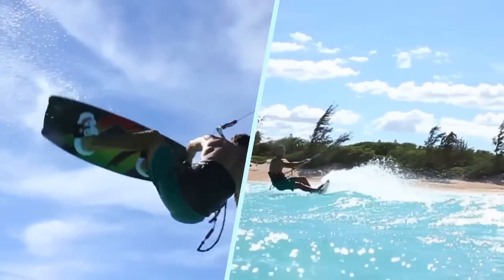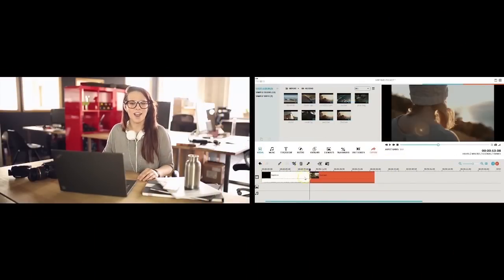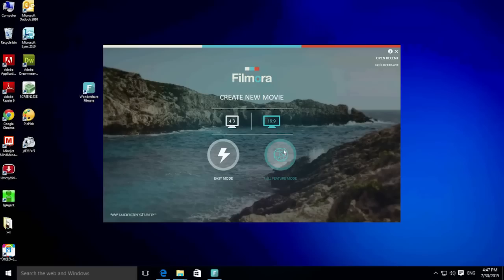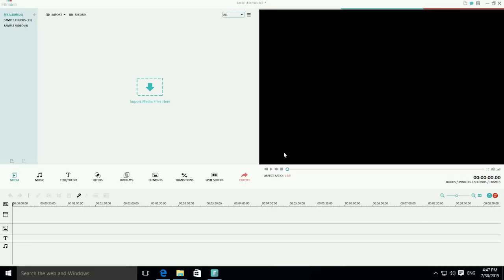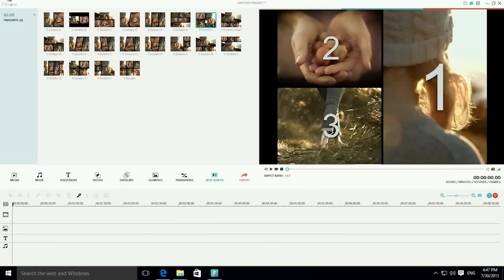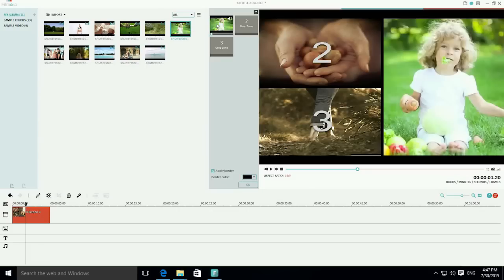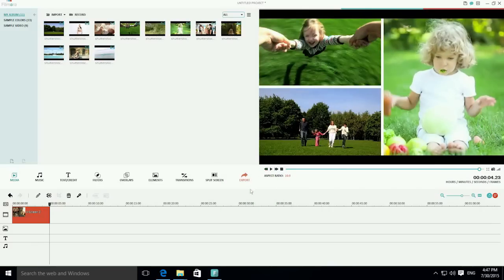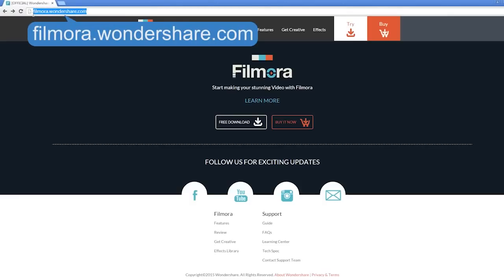How to Make A Split Screen Video in Wondershare Filmora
In this tutorial, you will learn how to create a split-screen video effect in Filmora.

Split-screen is a special video effect often used in filmmaking industry. As can be seen from its name, Split screen is a technique with which you display two or more video clips on one screen simultaneously, allowing you to tell an enticing story or create some very special visual effects. Follow the step-by-step guide elaborated in the video to learn how you can do a split screen in Wondershare Filmora video editor.

***FAQ***
Q: Is the download free? Is it legal to download?
Q: Is this a malware/Adsware?
A: Filmora is completely Ads free and 100% safe for you to download.
Q: Do I have access to its full split screen features with the trial version?
A: The trial version works exactly the same as the registered version. That means you will have full access to the split screen features. Except there will be a watermark added to the final video, learn how to remove Filmora watermark

How to make a split-screen video?
Step1: load your media files to the program. This can be video clips shot by yourself. Or you can also use video footage provided by Filmora.

Step2: Choosing a split screen layout which fits your project the most. Then drag it to the video track on the timeline below.

Step3: Drag and drop each one of your photos or videos to the desired area in the layout. And then adjust the borders, starting point, sound etc. to manage the appearance of your split screen video.

Step4: After you've done with all the adjustments. Click "Export" to save your final video.

Making split screen videos is just that easy! Do you have any questions during your editing process? Come and leave it in the comment area below.